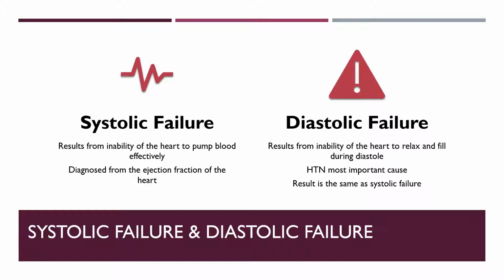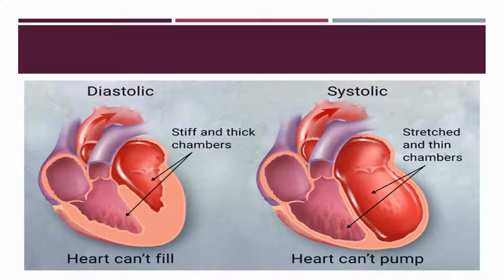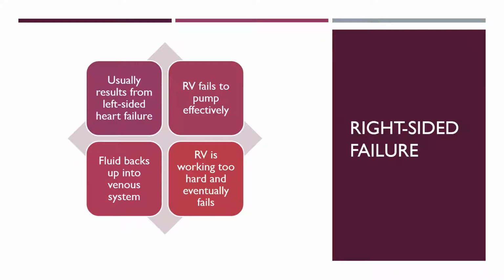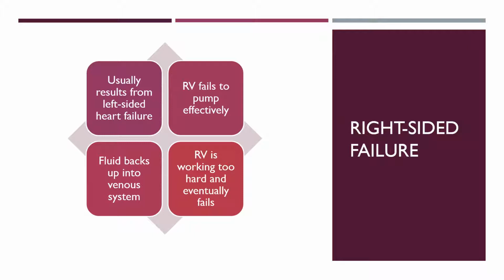CONGESTIVE HEART FAILURE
This is a powerpoint presentation with voice over for my independent study class. Hope you enjoy!